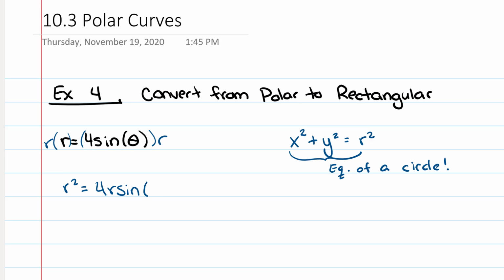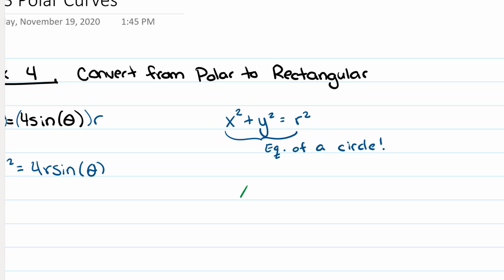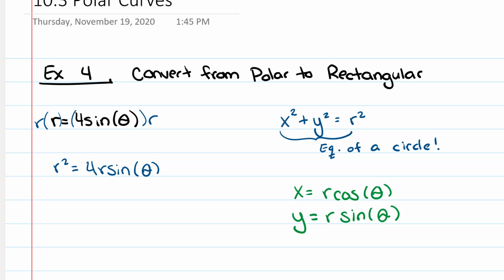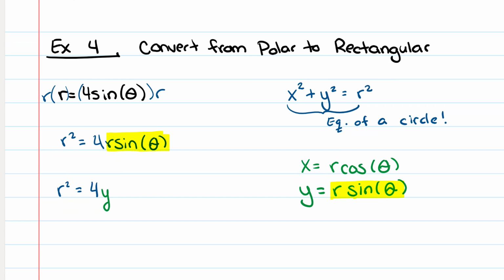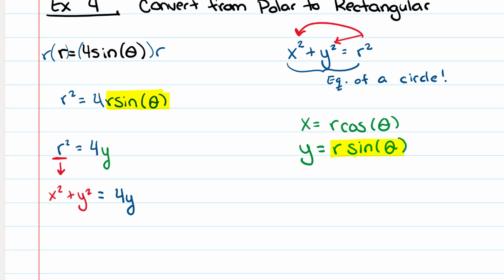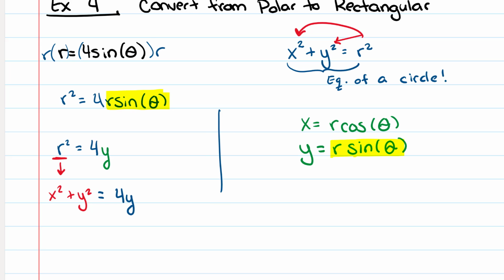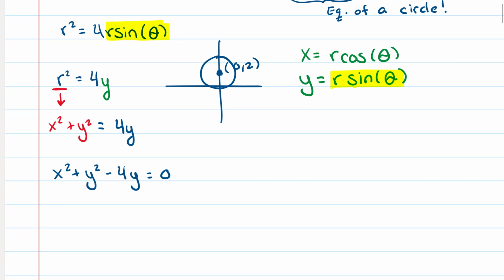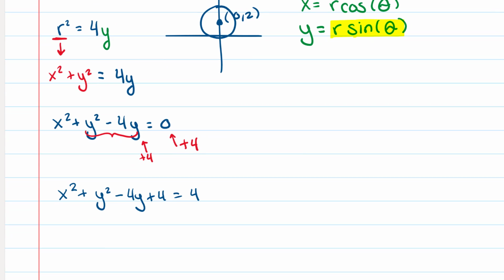10.3 Example 4